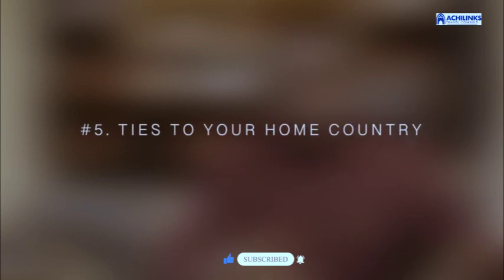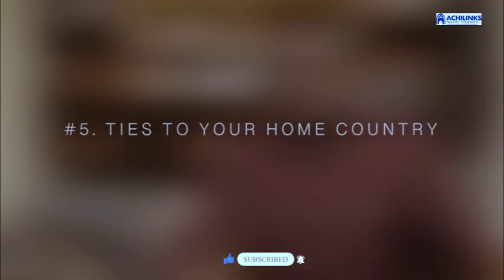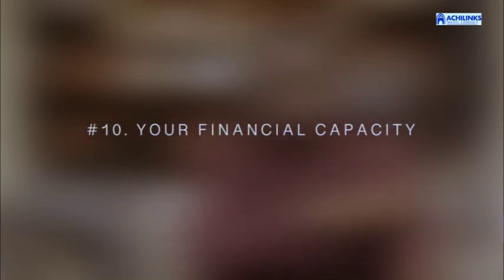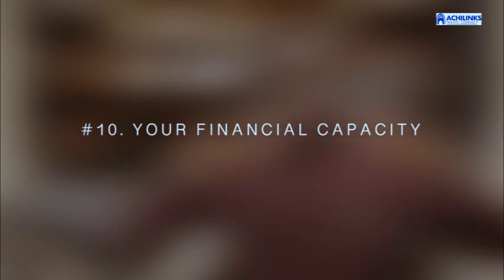What to Include in a Personal Statement